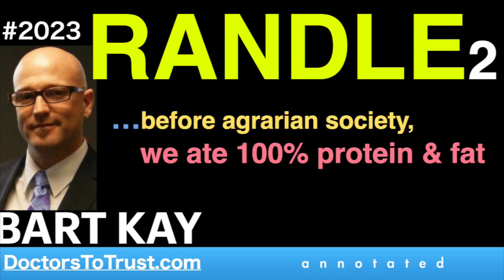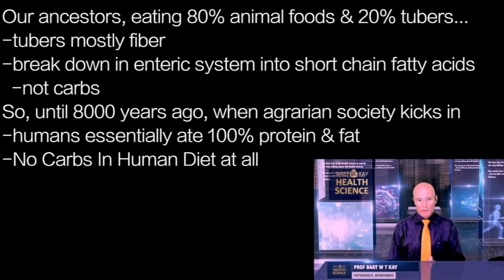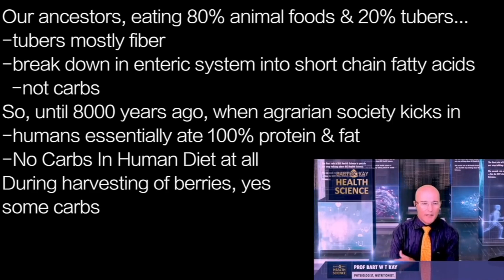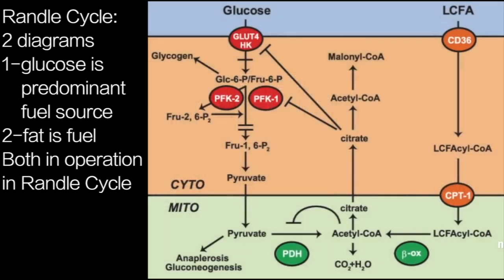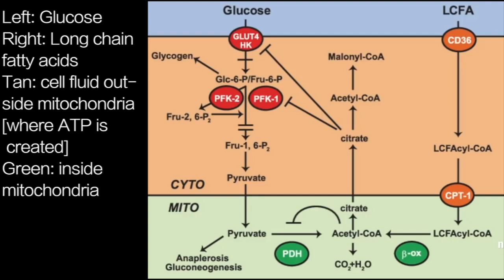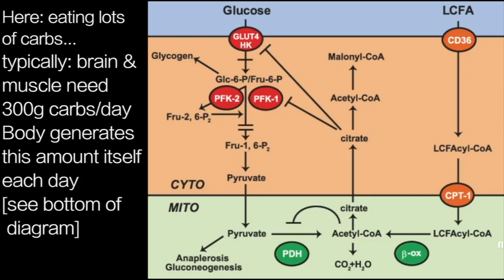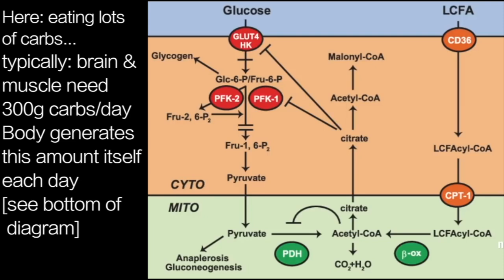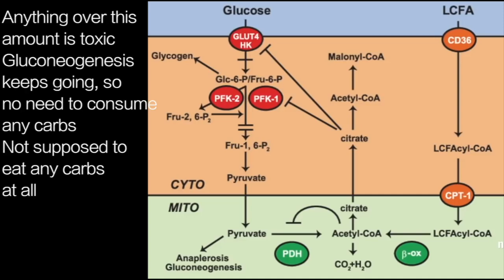BART KAY r2 | RANDLE2 …before agrarian society, we ate 100% protein & fat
presents episode 2023 | DR BART KAY

Our ancestors, eating 80% animal foods & 20% tubers…
-tubers mostly fiber
-break down in enteric system into short chain fatty acids
  -not carbs
So, until 8000 years ago, when agrarian society kicks in
-humans essentially ate 100% protein & fat
-No Carbs In Human Diet at all
During harvesting of berries, yes
some carbs

Randle Cycle:
2 diagrams
1-glucose is
    predominant
    fuel source
2-fat is fuel
Both in operation
in Randle Cycle

Left: Glucose
Right: Long chain
fatty acids
Tan: cell fluid out-
side mitochondria
[where ATP is
 created]
Green: inside
mitochondria

Here: eating lots
of carbs…
typically: brain &
muscle need
300g carbs/day
Body generates
this amount itself
each day
[see bottom of
 diagram]

Anything over this
amount is toxic
Gluconeogenesis
keeps going, so
no need to consume
any carbs
Not supposed to
eat any carbs
at all